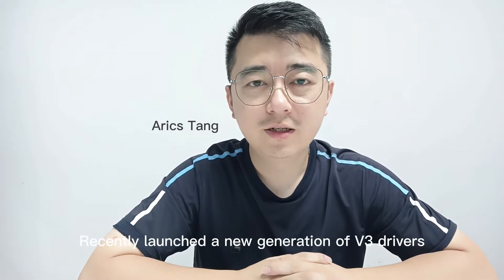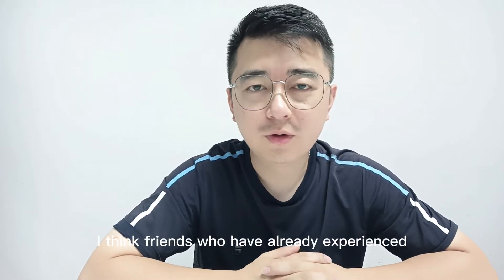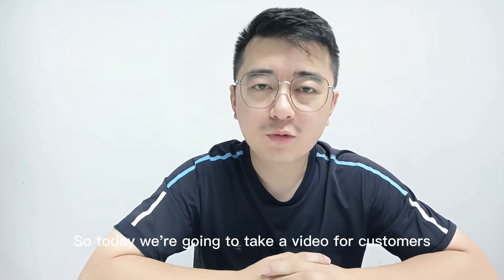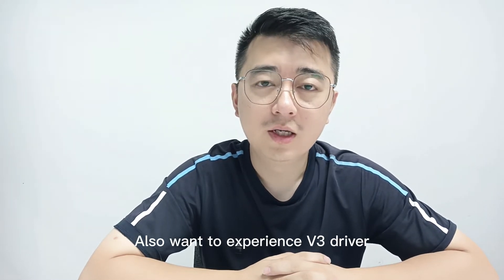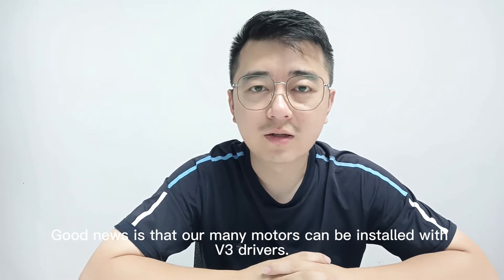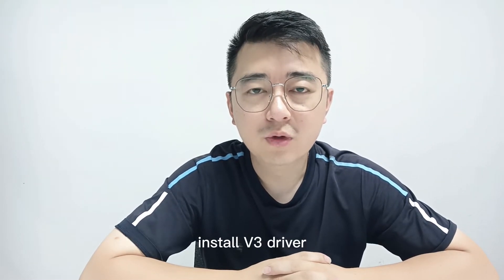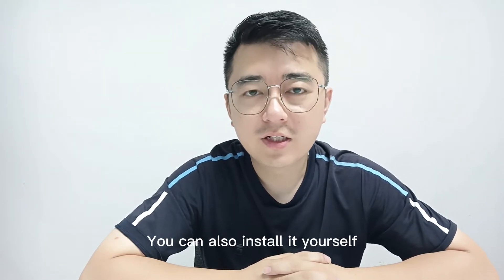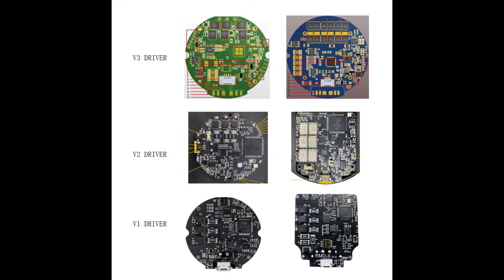HOW TO INSTALL V3 DRIVER TO RMD-X MOTOR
You will know how to replace the v3 driver to RMD-X V3 motors by this video.